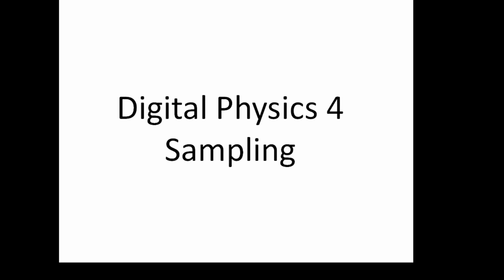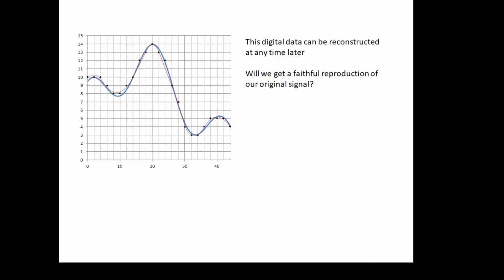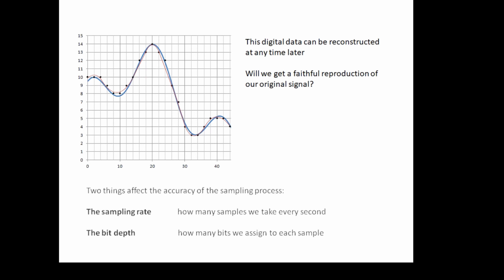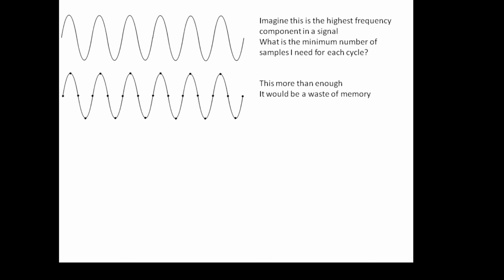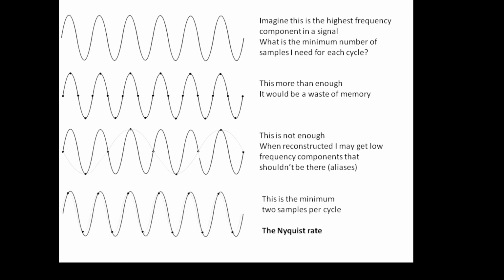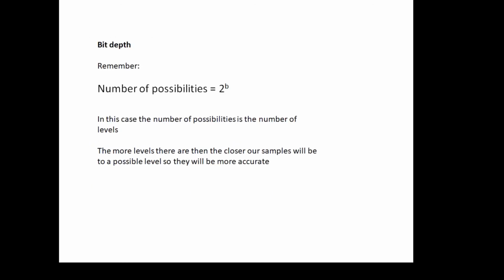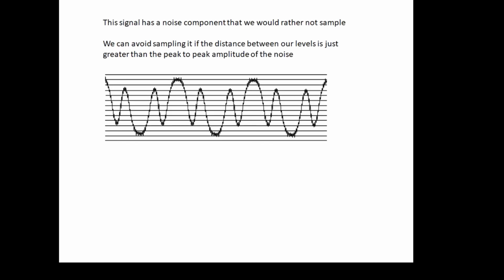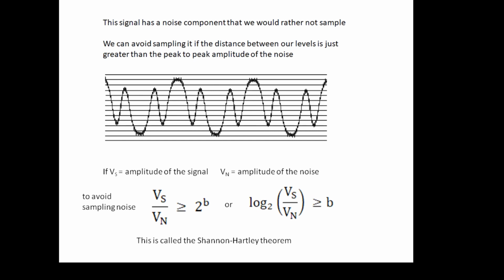Understanding Physics Digital 4 Sampling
Sampling audio signals